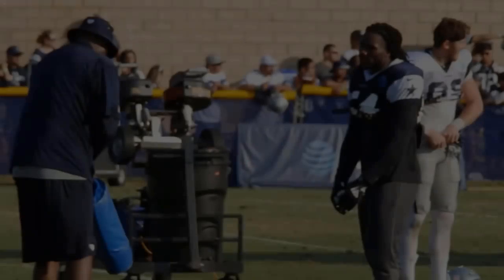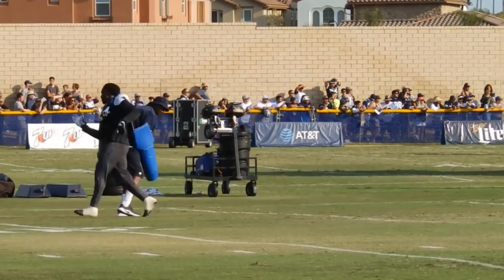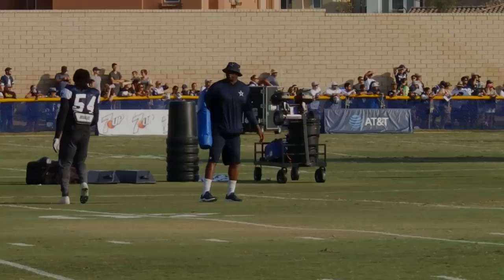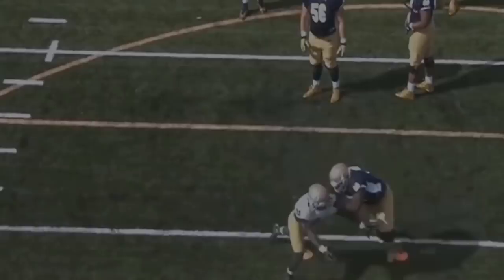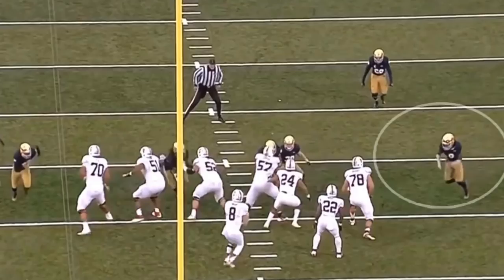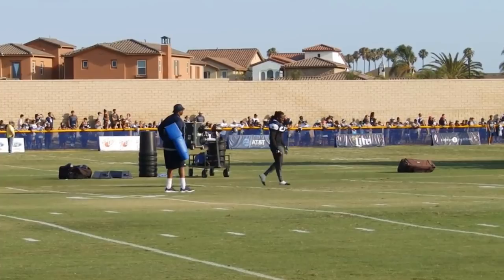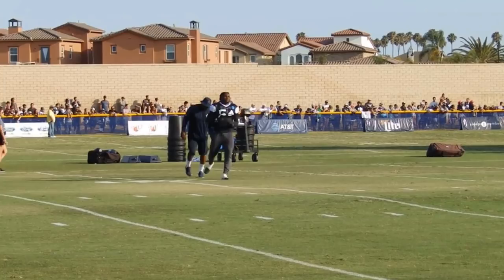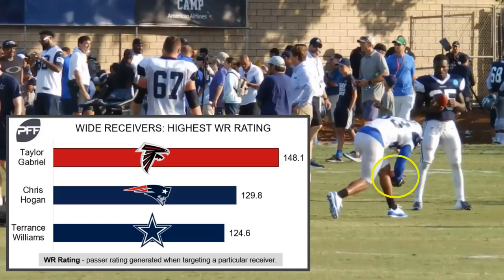The Dallas Cowboys | Jaylon Smith " The Secret Weapon" For Pass Rush ᴴᴰ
Jaylon Smith might be the ultimate weapon for pass rush and more!!!

The Dallas Cowboys Official All or Nothing Documentary

***My Equipment***